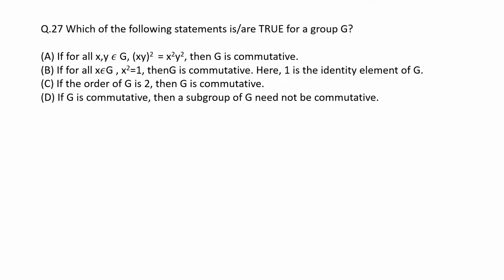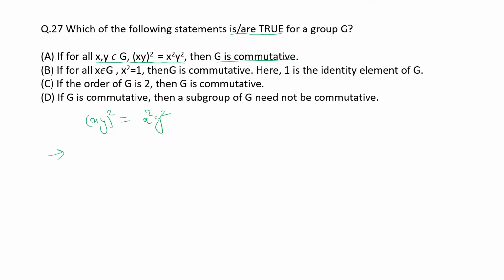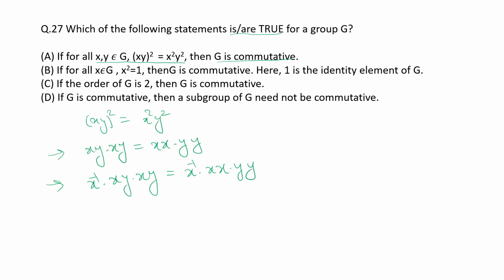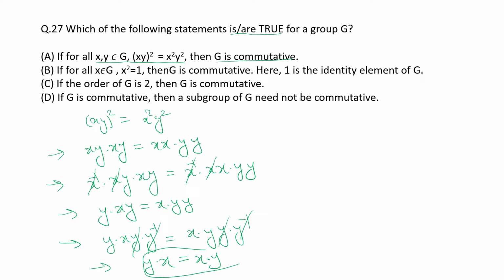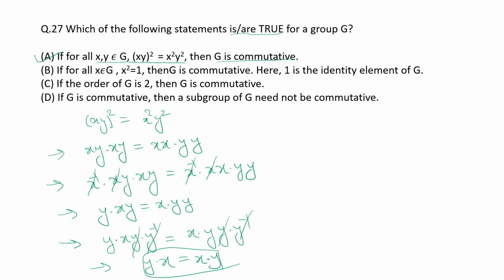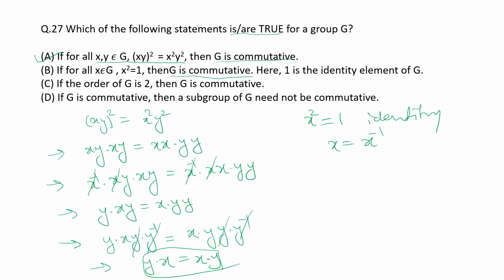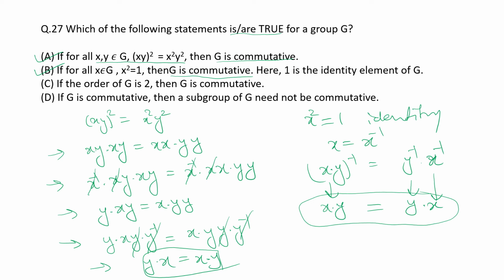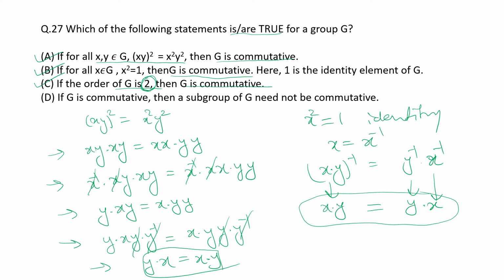GATE 2022 | EM | CUMMUTATIVE | SUBGROUP | GATE TEST SERIES | SOLUTIONS ADDA | EXPLAINED BY POOJA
GATE 2022 Q27: Which of the following statements is/are TRUE for a group G ?